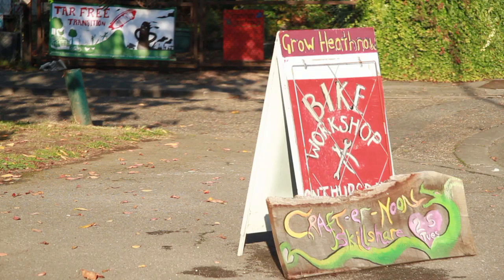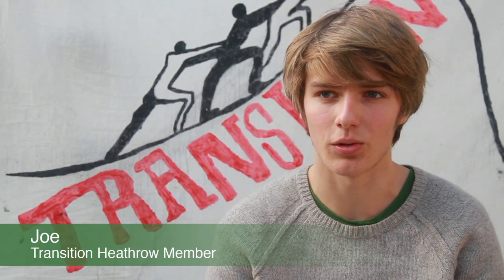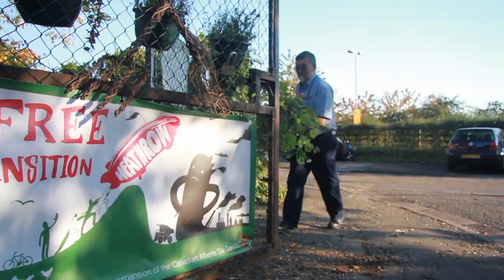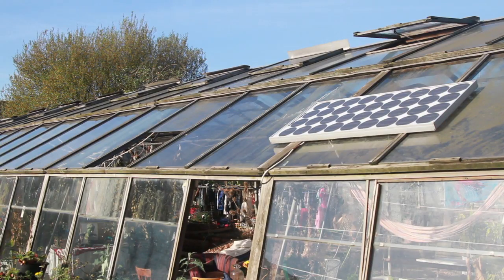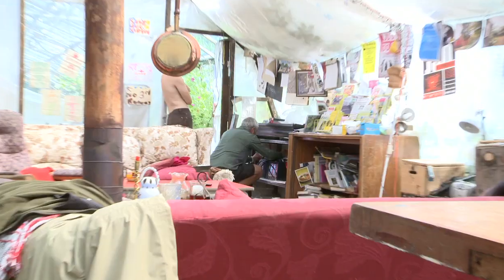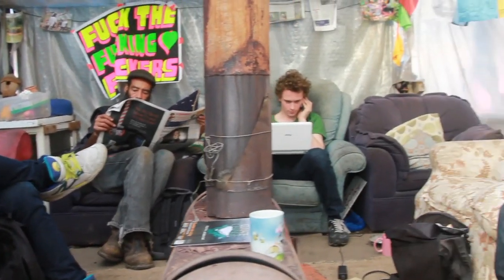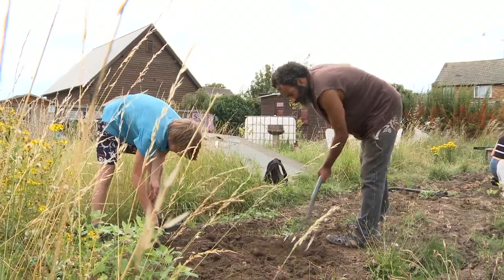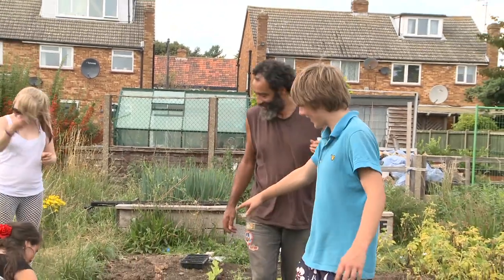Defend Grow Heathrow!- help needed for November 17th 2011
Grow Heathrow is an occupied community garden project on the edge of Heathrow Airport. It is currently under threat of eviction and due in court on the 17th November. Find out how you can help them defend the space.

squatted community garden project is up in court next Thursday and
facing possible eviction.